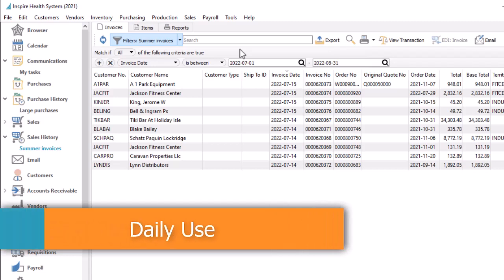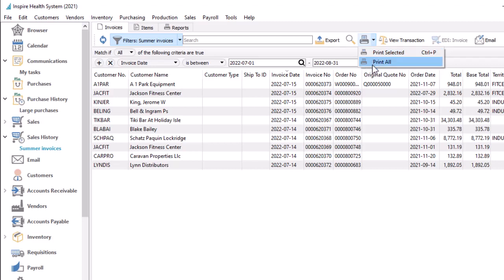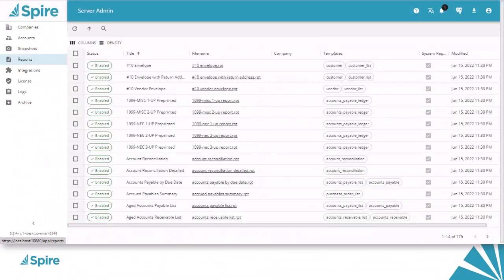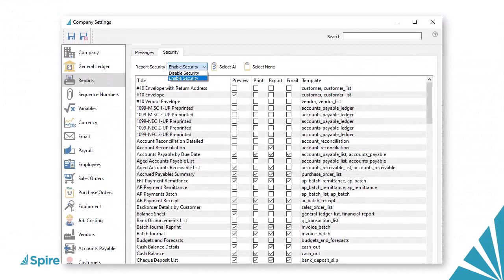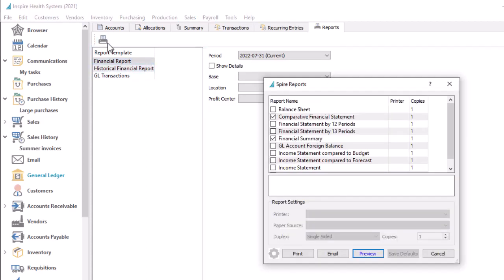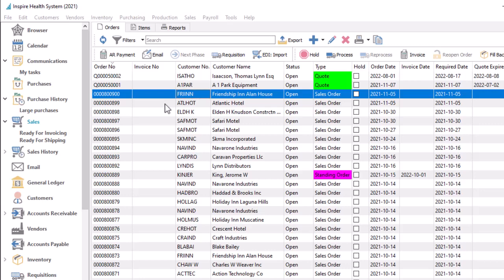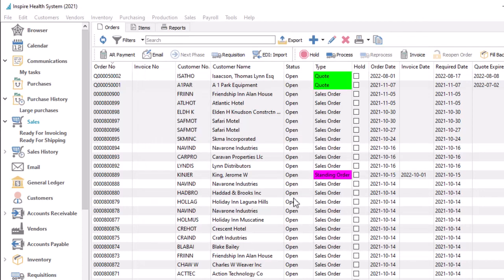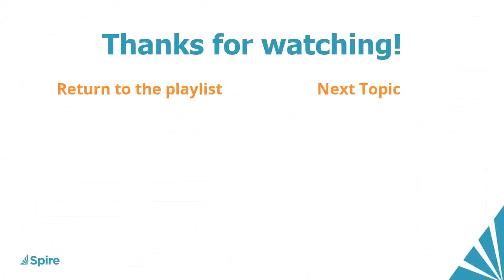Spire Reports / Forms / Labels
This 4 minute video demonstrates how you can print or email listing reports, document forms and item labels using built-in Crystal report files.